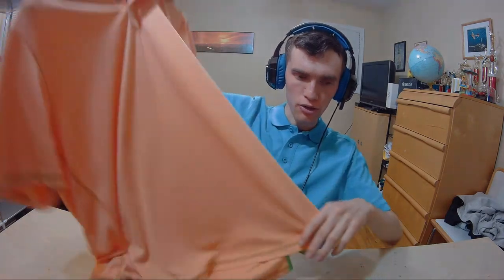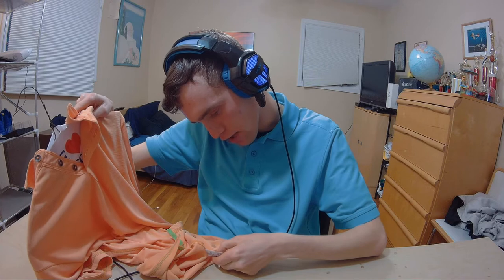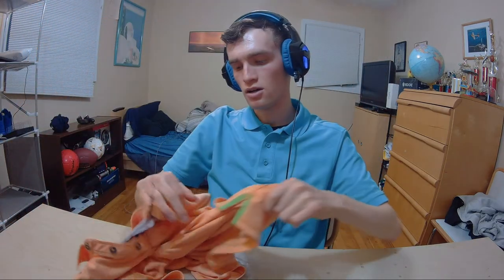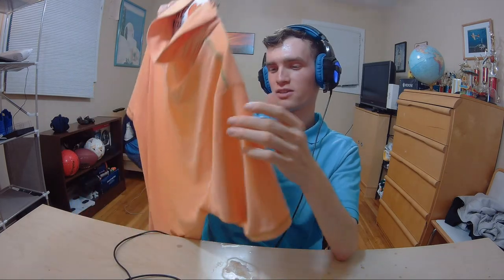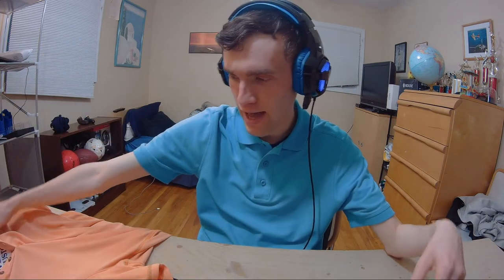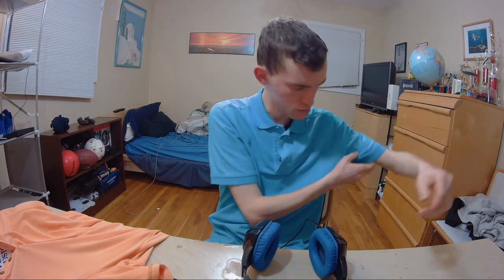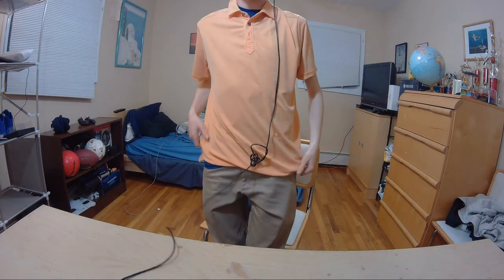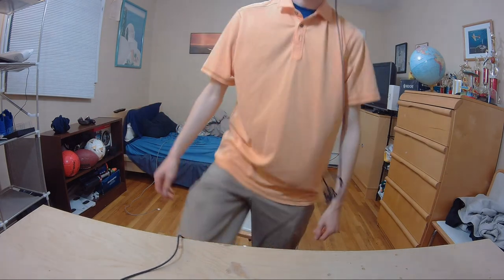Tommy Bahama Emfielder Tencel Orange Short Sleeve Polo Shirt Review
Tommy Bahama Emfielder Tencel Orange Polo Short Sleeve T-Shirt Review

BUSSINESS INQUIRIES?